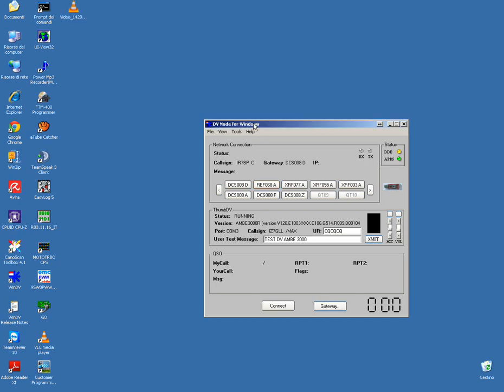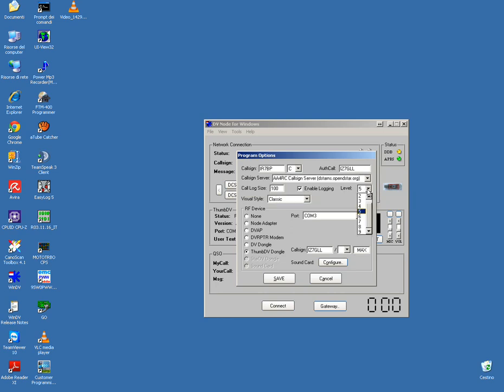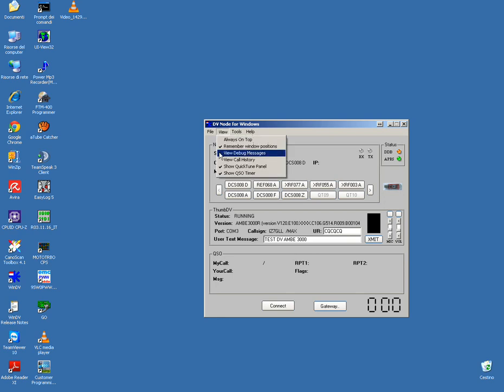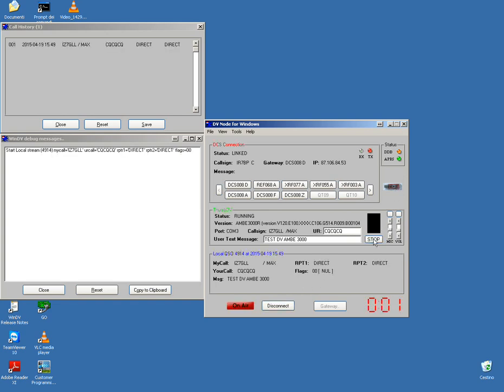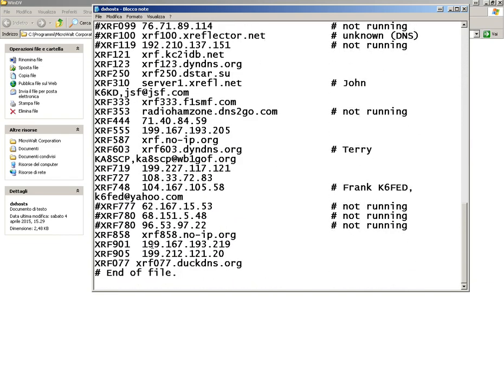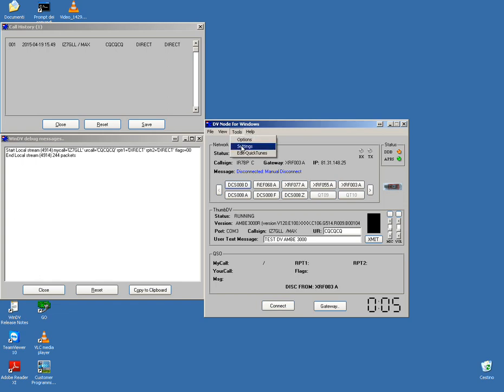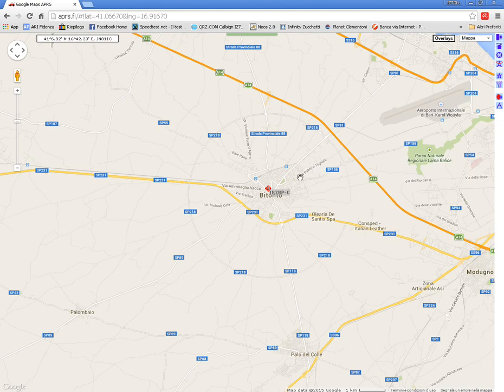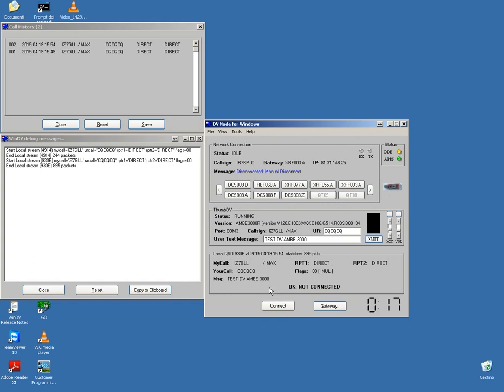NW DIGITAL RADIO DONGLE AMBE 3000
Dongle by NWDR with AMBE 3000,using for D-STAR,FUSION,DMR and OTHER.
test with dutch software DV NODE
settings

sorry for my english not good   :-)